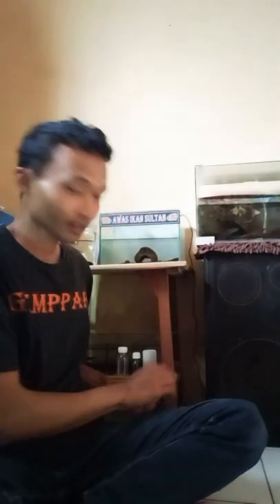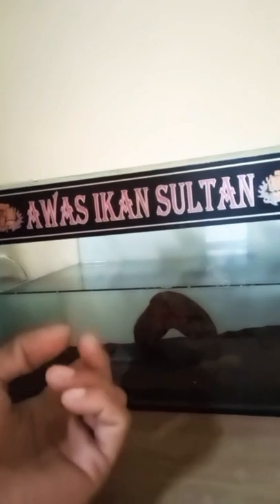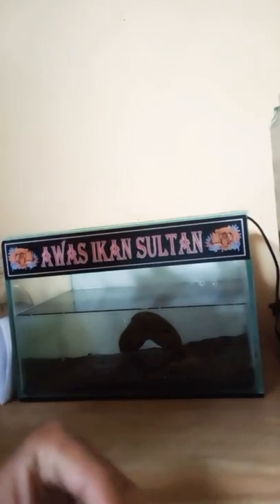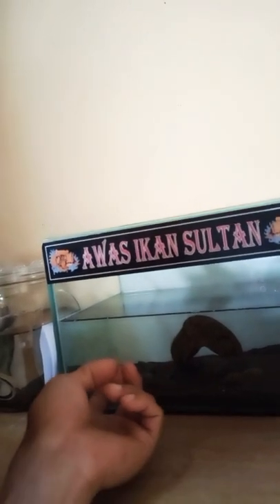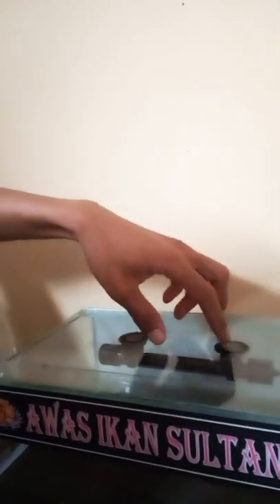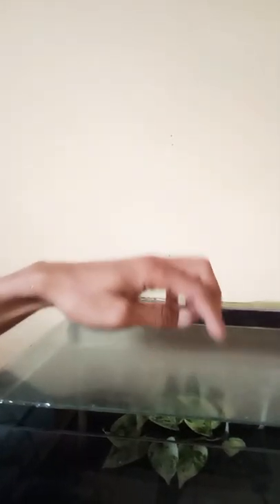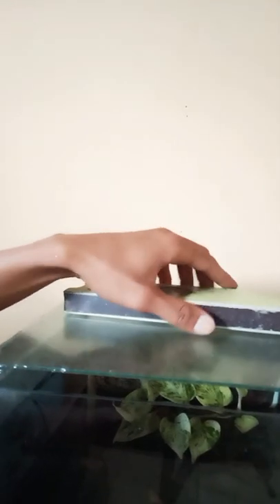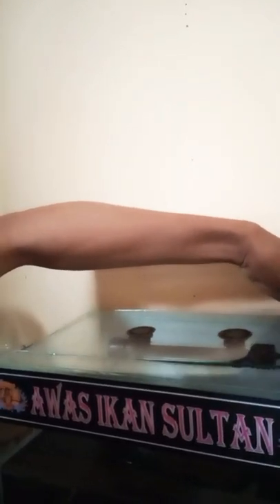chana tips | ikan predator biar tidak Loncat keluar,chana aman &tips| tutup aquarium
agar ikan chana tidak lompat keluar sebaiknya temen-temen pakai tutup kaca atau ram ayakan pasir bahan bangunan juga bisa, kalo lebih bagus menurut saya pakai kaca aja biar tidak luka si moncong bibir ikan / body si chana tersebut karena kan ikan predator suka loncat-loncat. oke mudah-mudah menginfirasi temen-temen semuanya. jangan lupa subscribe, share dan nyalakan tekan tombol loncengnya agar tidak ke tinggalan tipsw Vidio saya selanjutnya... terimakasih yang sudah subscribe mudah-mudahan sukses amin. 🤲🙏🙏